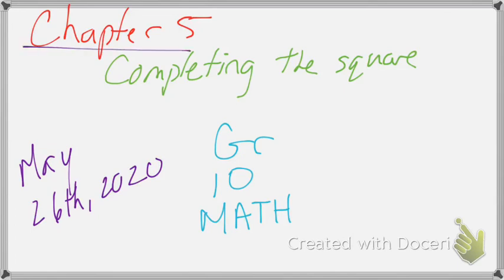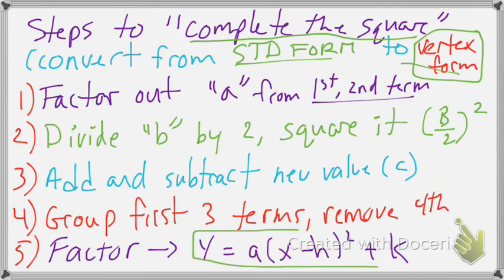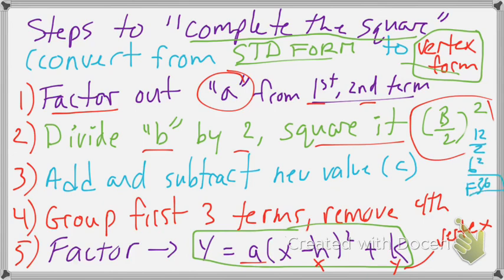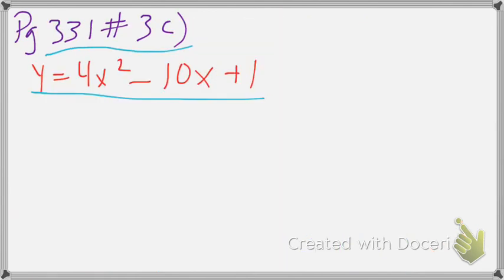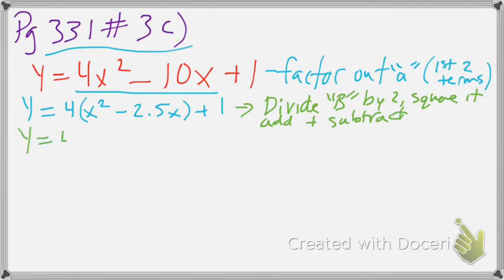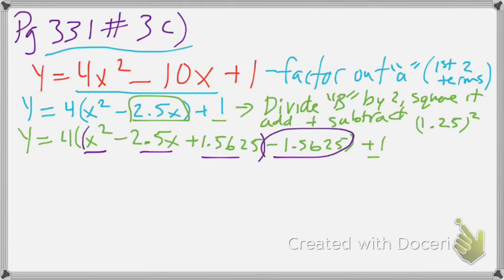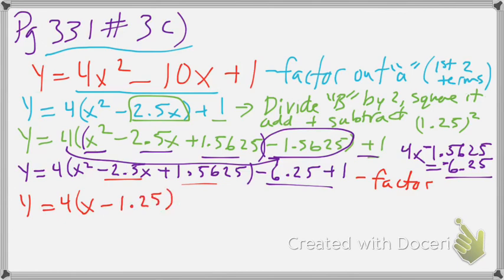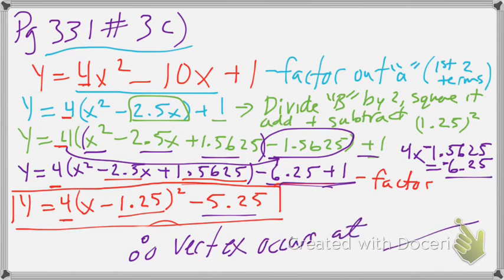Chapter 5: “Complete the square”